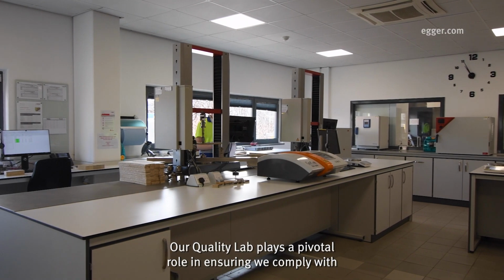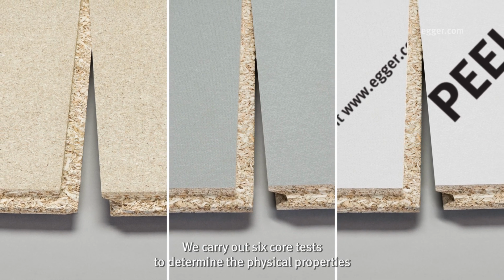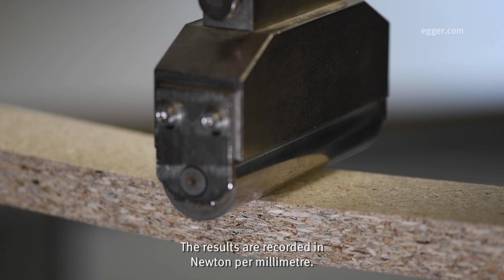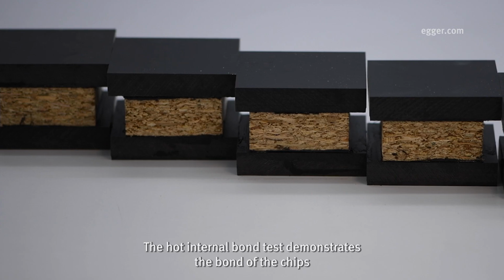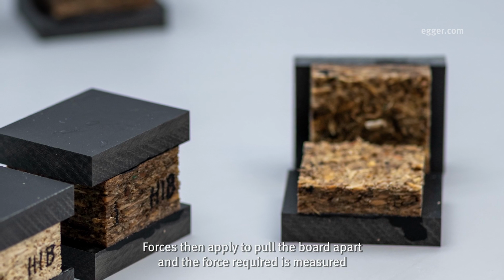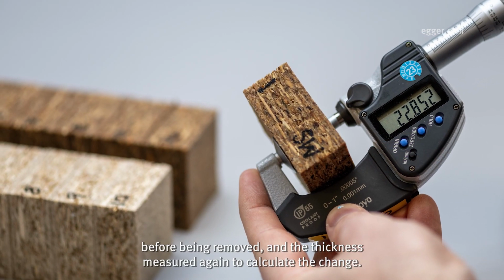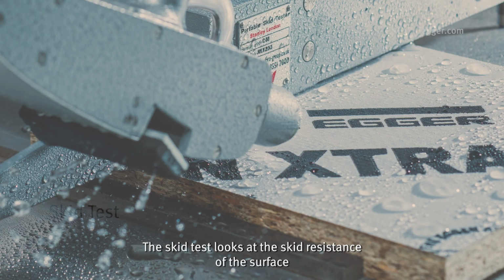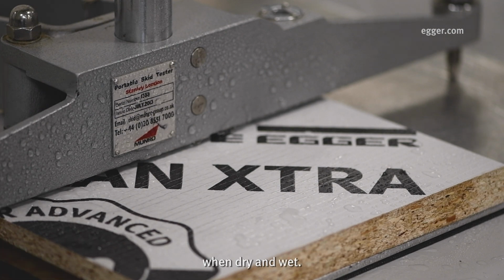EGGER UK Building Products Quality Testing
See how EGGER UK building products; EGGER P5, EGGER Protect and EGGER Peel Clean Xtra are tested in our on-site Quality Lab.